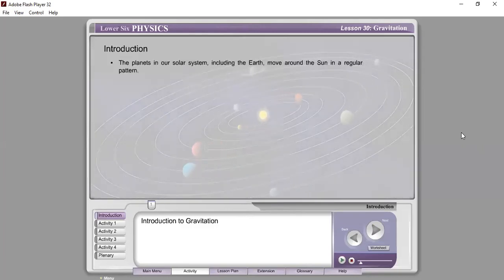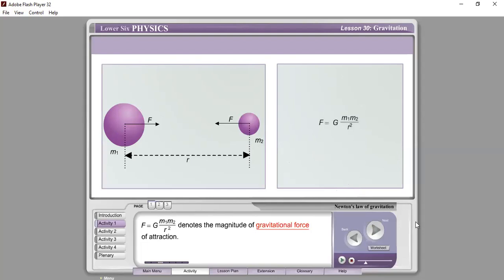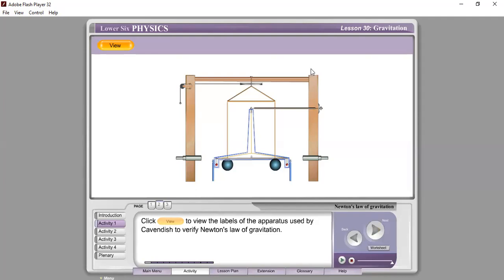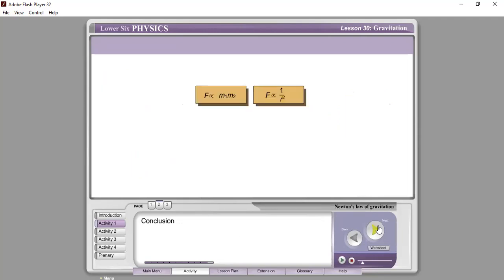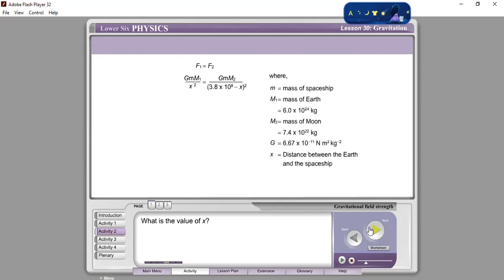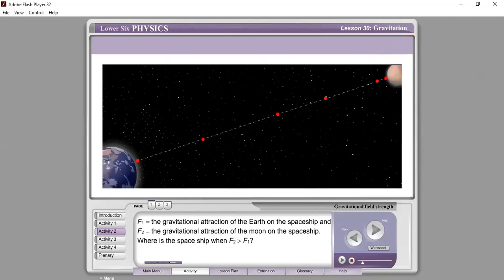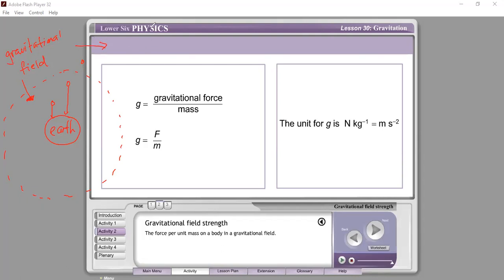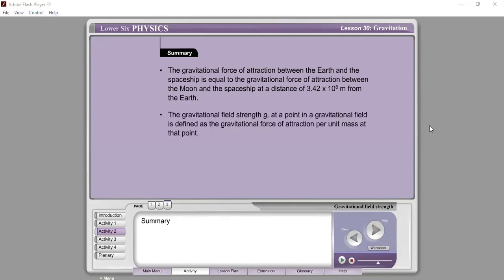L6 S1 C6 L1 i GRAVITATION FORCE